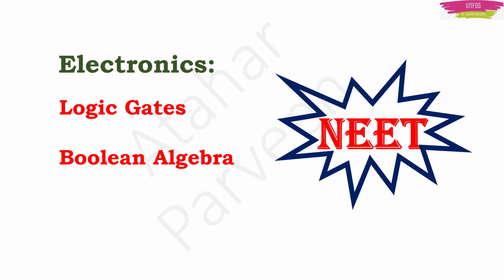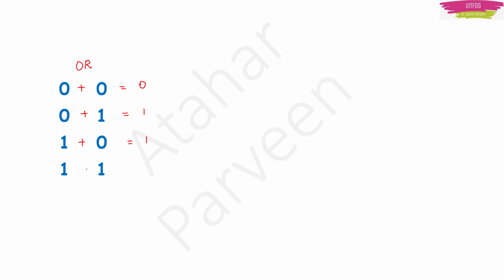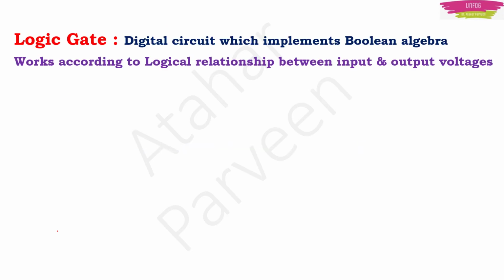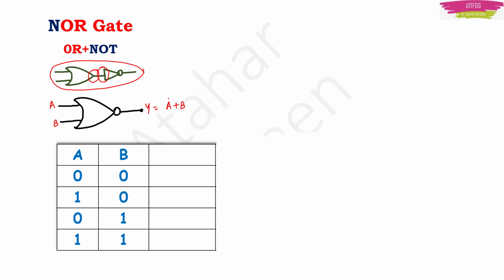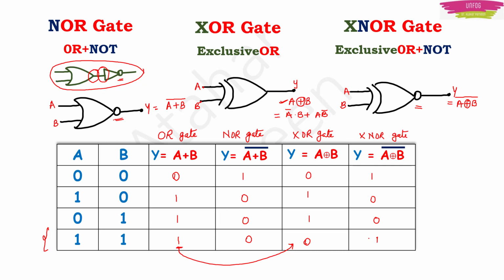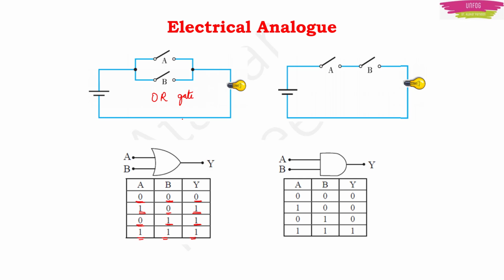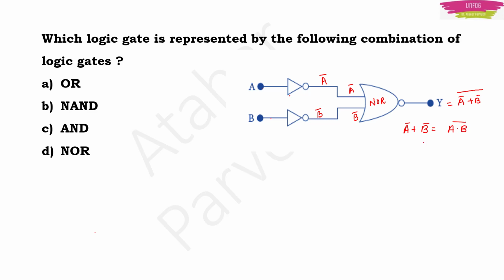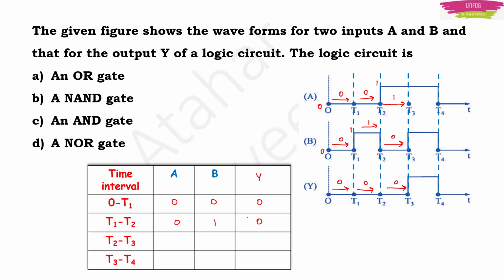Logic Gates Class 12 One Shot NEET with notes / 100 % EXPECTED IN NEET 2021 , EAMCET 2021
🔴 Hello Children
Welcome to Unfog with Dr. Atahar Parveen
This video is on logic gates from which there is 100% expected one question every year.

The link of the playlist of Dual nature of radiation and matter, Hindi lectures is given below

The link of the playlist of Dual nature of radiation and matter, English lectures is given below